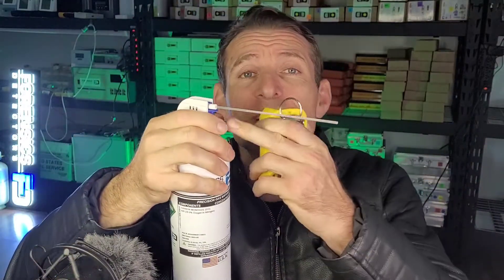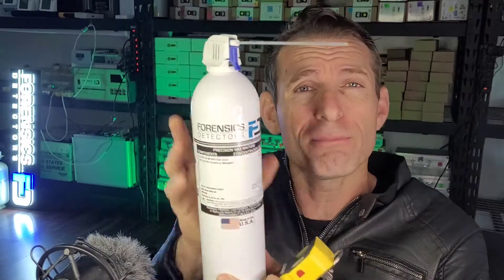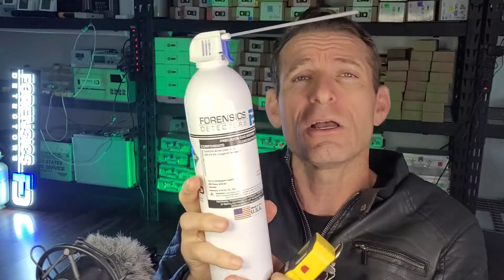What is a bump test on a gas detector?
In this video Dr. Koz explain the idea behind bump testing. He shows you a real demo bump test and explains why it is important to bump test gas detectors before they are used.

0:00 - Introduction: Discusses the importance of bump testing in gas detection.

1:20 - Bump Test Demonstration: Demonstrates a bump test, showing the quick and straightforward process.

1:38 - Safety Importance: Emphasizes the critical role of bump testing in ensuring the reliability of gas detectors for personal safety.

2:00 - Frequency Recommendations: Advises on how often to perform bump tests based on usage scenarios, emphasizing safety and confidence building.

3:01 - Conclusion: Concludes with a reminder to prioritize safety and hints at enjoying the upcoming festivities responsibly.

Bump testing is an essential aspect of gas detection that validates the proper functioning and alarming capabilities of the detector. By exposing the device to a known concentration of the target gas, users can confirm that the detector is responding accurately and triggering alarms at the preset limits. This simple yet critical procedure instills confidence in the user and ensures that the gas detector is ready to protect lives and assets in potentially hazardous environments.

Dr. Koz highlights the importance of regular bump testing, recommending that it be performed before each use of the gas detector, and at least on a daily basis for continuous monitoring applications. Forensics Detectors offers convenient bump test gas cans for all their gas detectors and meters, making it easy for users to perform this vital safety check.

While calibration gas can also be used for bump testing, Dr. Koz stresses the importance of ensuring that the concentration of the target gas in the calibration mixture exceeds the preset alarm limits. This guarantees that the detector's alarm functionality is triggered during the bump test, providing a clear confirmation of its operational readiness.

Throughout the video, Dr. Koz underscores the critical role of bump testing in maintaining the safety and reliability of gas detectors. He emphasizes that this aspect of gas detection must be taken very seriously, as lives and property may depend on the accurate performance of these devices.
By following Dr. Koz's guidance and integrating regular bump testing into their gas detection protocols, users can have peace of mind knowing that their detectors are functioning optimally and are ready to provide early warning in the presence of hazardous gases.

Bump Testing is the most important part of gas detection to validate detector operation and alarming. Ensure you bump test before using any gas detector and ensure this occurs on a daily basis.

⚛️  USE: Your gas detector, meter and analyzer must to be bump tested to make sure it is functioning correctly. GASCO bump gas cans ensure correct bump testing. Simply squeeze the trigger with it's nozzle placed in your monitor's calibration adapter for 1/2 second and you are done.

🔬 ACCURATE: NIST Traceable Source Calibrated Gas. ISO 9001:2008 certified process. Ships with a Certificate of Analysis (COA).

🕵️  TRUST: Forensics Detectors is a Authorized Distributor of GASCO® products. GASCO Calibration Gas meets or exceeds the requirements of the Original Gas Detection Equipment Manufactures Specifications.

🔣  Forensics Detectors is an authorized distributor of GASCO products and offers affordable 10 litre bump test cans. See here: